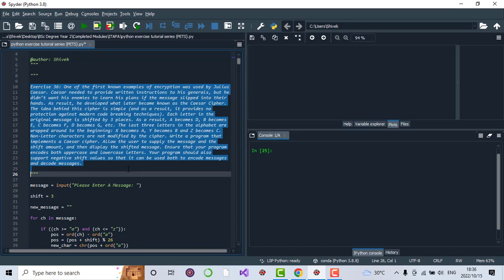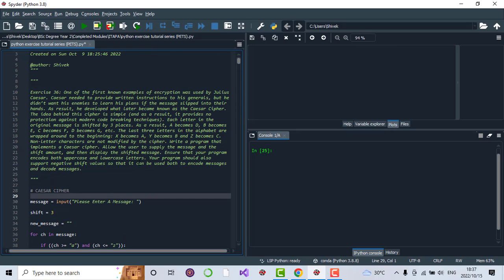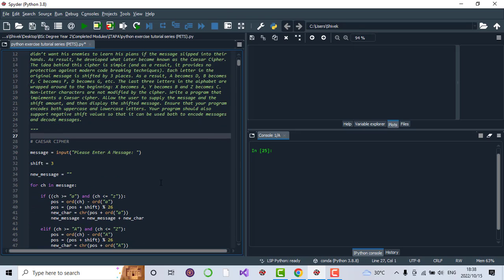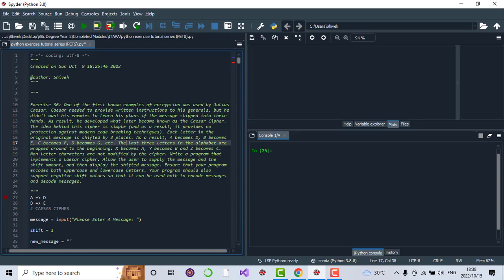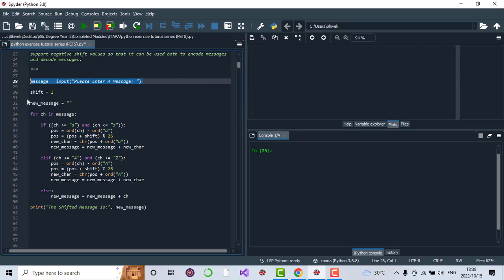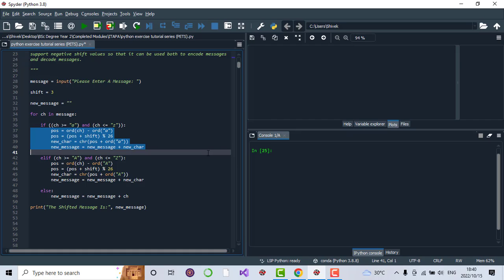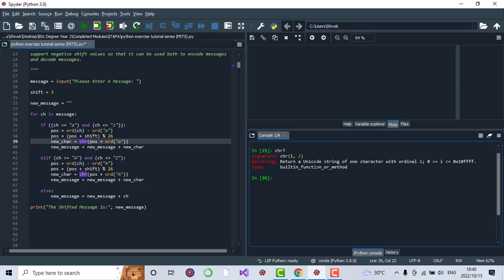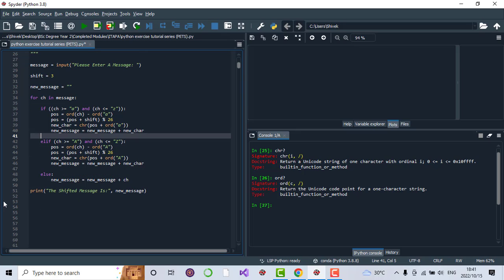Python Exercise Tutorial Series | Exercise 36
I hope you are all keeping well. This video will look at the thirty-sixth exercise in our Python Exercise Tutorial Series.